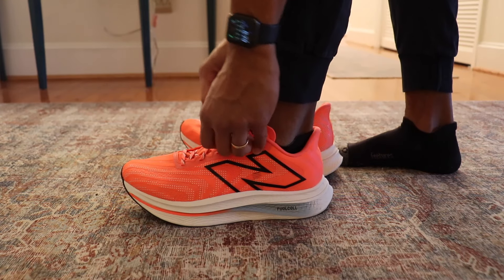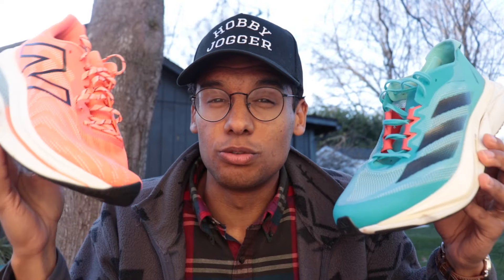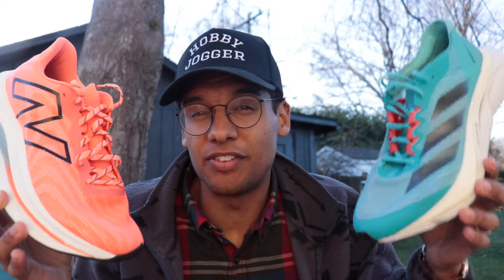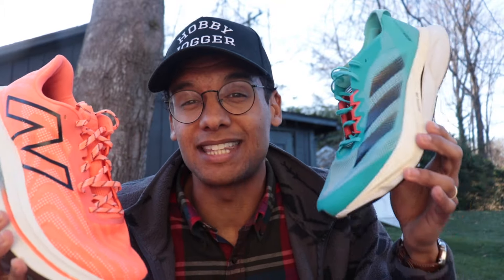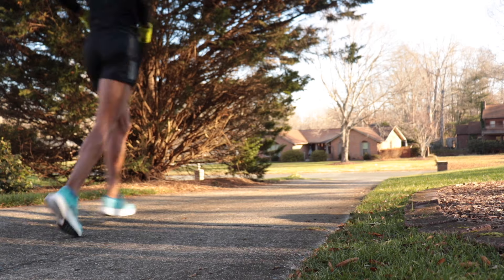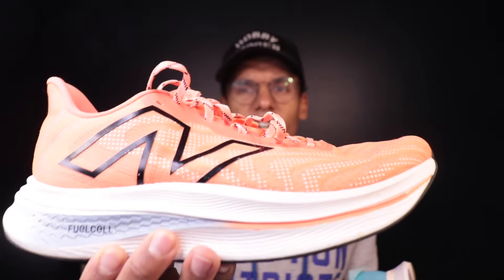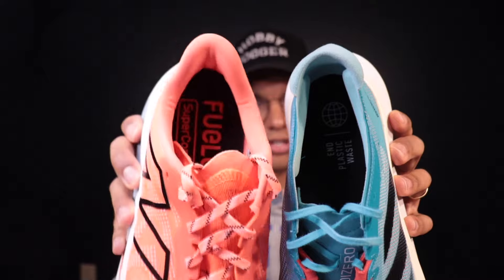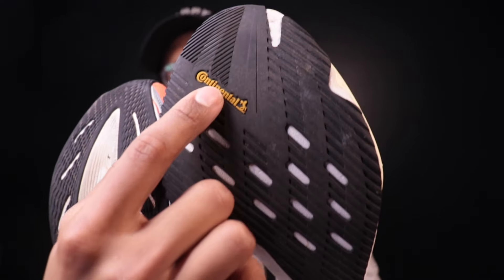New Balance SC Trainer v2 vs Adidas Boston 12: Speed vs Comfort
The New Balance SC Trainer v2 and Adidas Boston 12 compete in the same plated training shoe market segment but have highly different characters. Both have max stacks, race day foams and rockered platforms, but their midsole foams make a big difference in the ride experience. Here's everything you need to know about how they compare and who they're best for.

0:00 - Intro
1:31 - Overview
2:53 - Midsole
4:52 - The Ride
9:46 - Long Runs
10:12 - Upper & Fit
12:47 - Outsole & Durability
14:58 - Who They're Best For

Check out Supwell! Find your next running shoe - and let me know what I can do to make it the best running shoe discovery experience out there.

You can find this week's 10 best running shoe deals